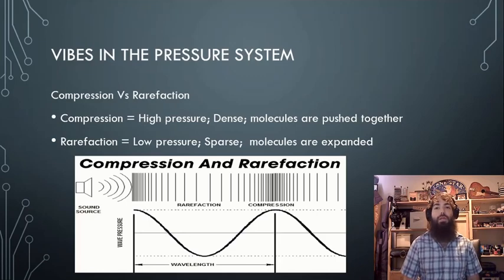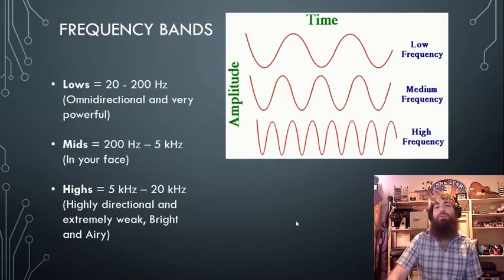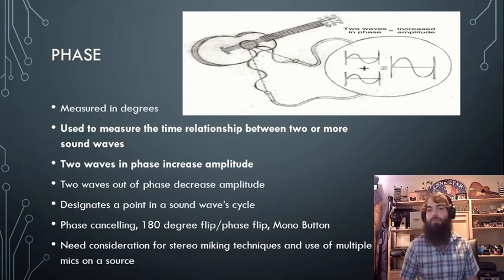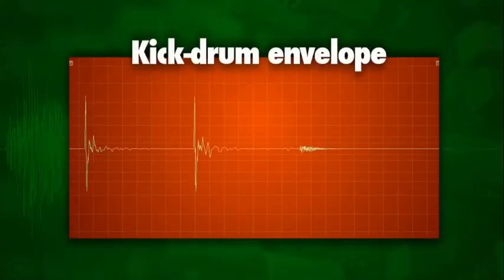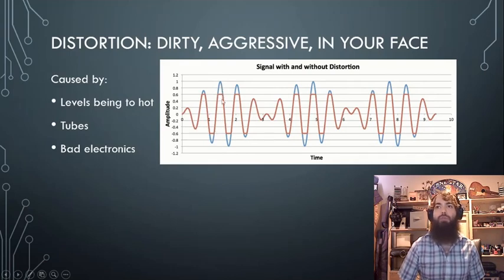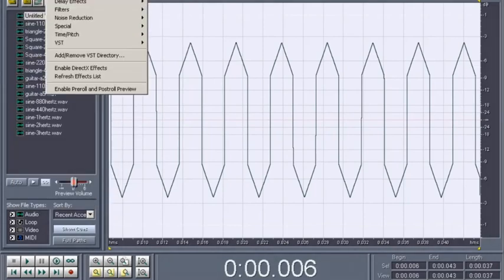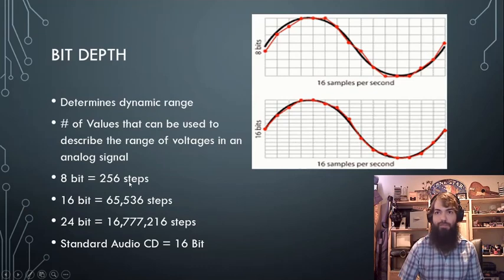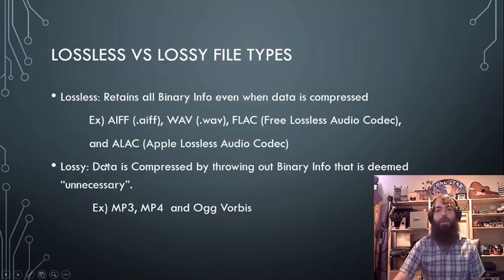Audio Engineering 101 Chapter 1 Video Lecture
Audio Engineering 101 Chapter 1 Video
Lecture by Chuck Medlin
Book by Tim Dittmar